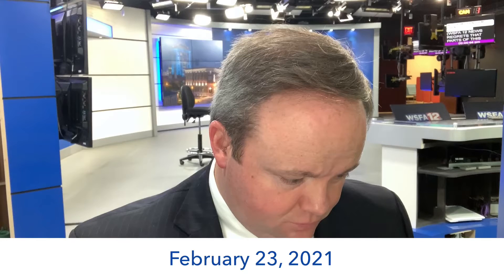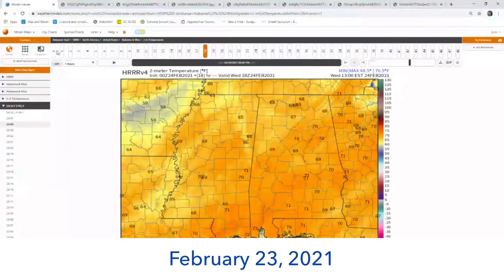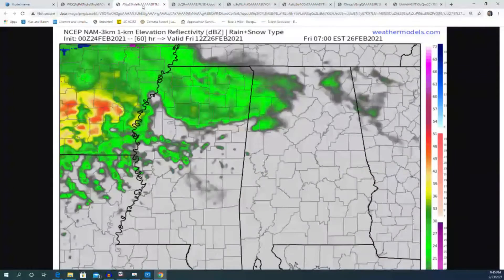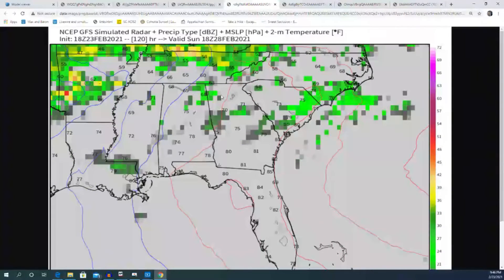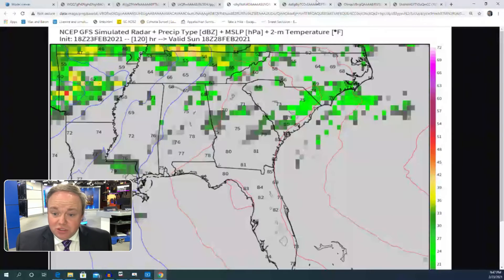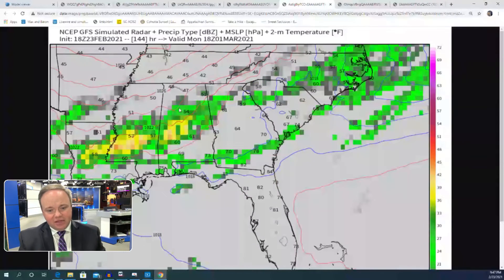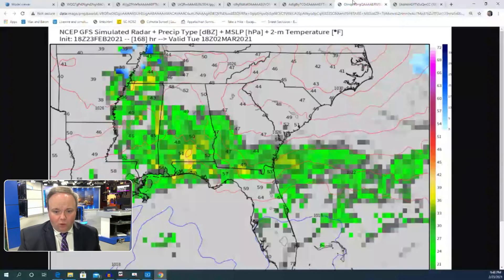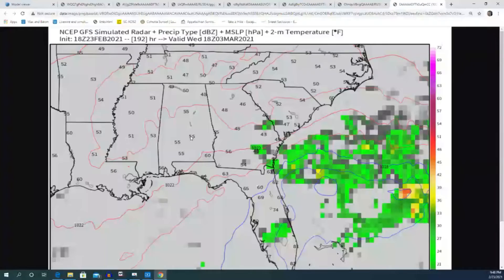February 23, 2021 Alabama Weather Discussion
Cold tonight, PERFECT Wednesday but rain returns later this week...and next week’s forecast gets complicated...